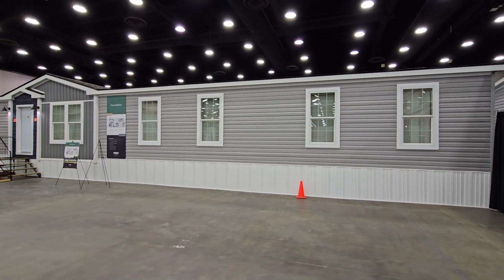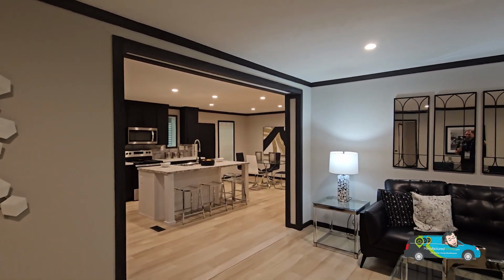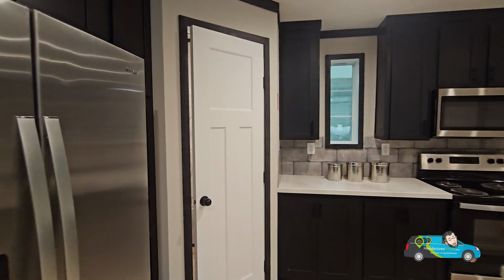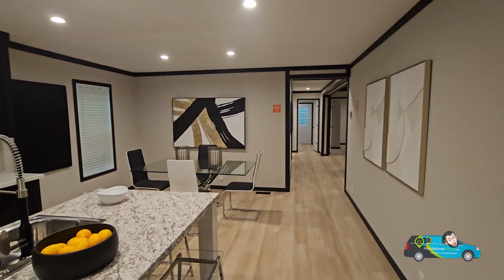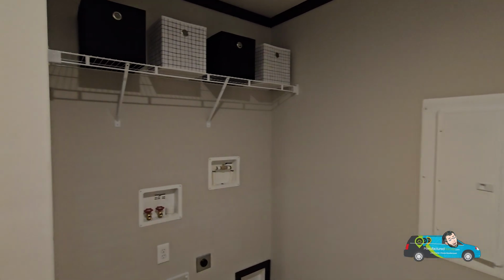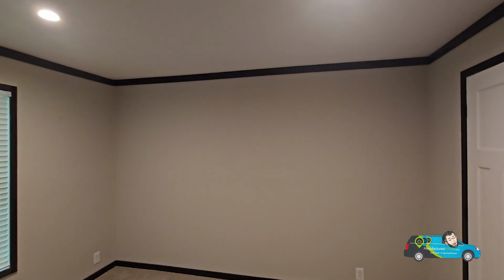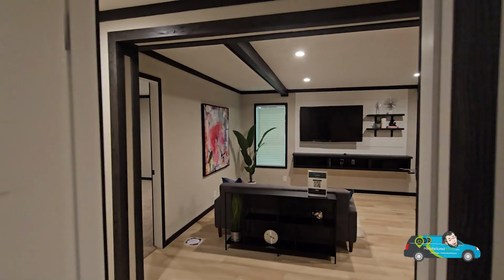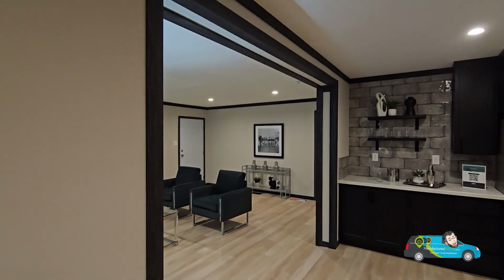We're Gonna Tour One of the Best Prefab Homes for Families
Come with me as we tour one of the most spacious and well-designed manufactured homes I’ve seen yet. This mobile home offers 2,184 square feet of functional living space, complete with 4 bedrooms and 2 bathrooms—perfect for bigger families or anyone who wants room to spread out.

This prefab home has a smart layout that feels open and connected, with a large living area that flows right into the kitchen and dining room. You’ll notice modern finishes, clean lines, and a design that feels anything but cookie-cutter. The primary suite is tucked away for added privacy and features a roomy bathroom with dual sinks and a large soaking tub.

Whether you're upgrading your current living situation or just curious about what's possible in a mobile home, this tour shows how far manufactured homes have come. It’s proof that you don’t have to sacrifice style or comfort to stay within budget.

4 Bed | 2 Bath | 2184 sq. ft. | 72' x 30'4"